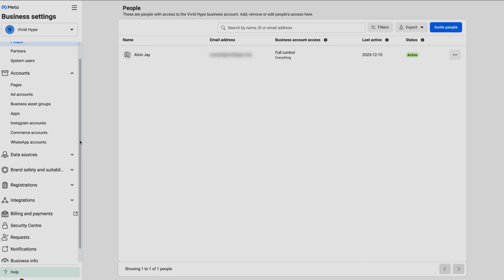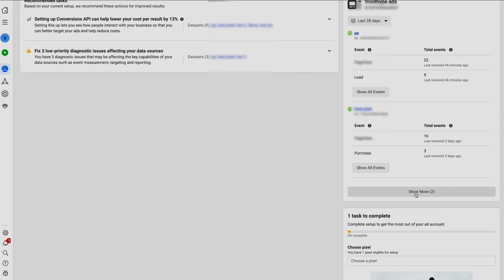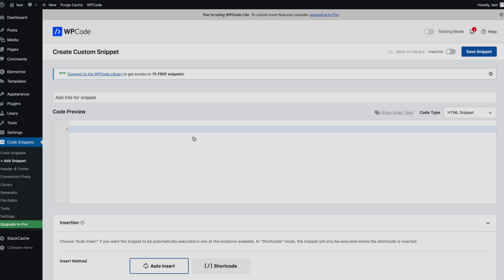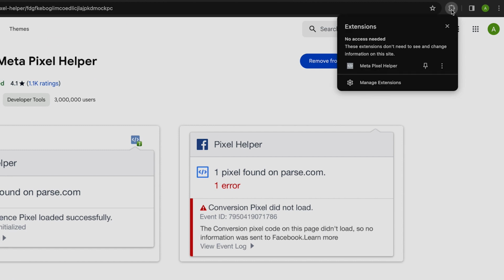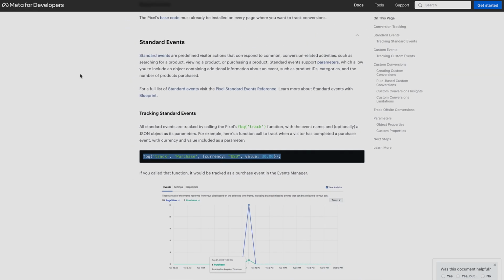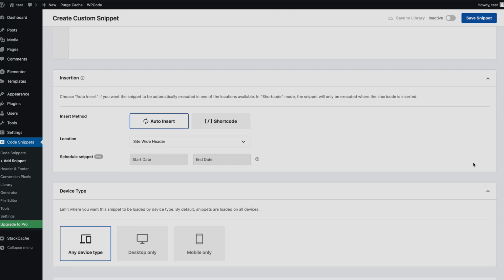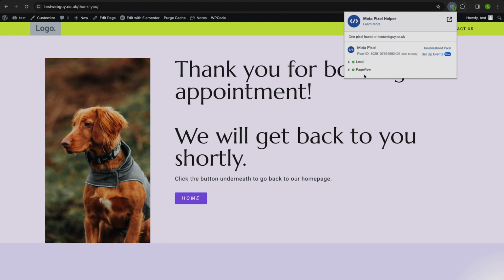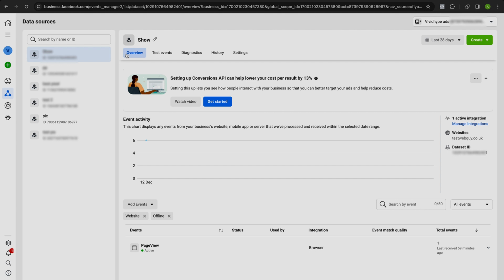How to set up the Facebook/Meta pixel on WordPress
In this video I will show you how to easily set up the Facebook/meta pixel on Wordpress. I hope you enjoy it and gain the right information that you need when it comes to the meta pixel.